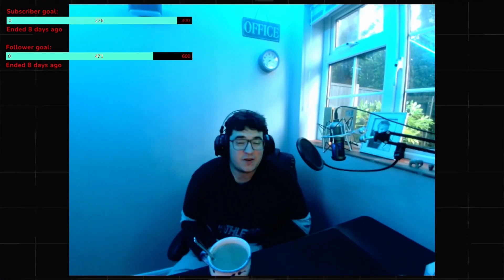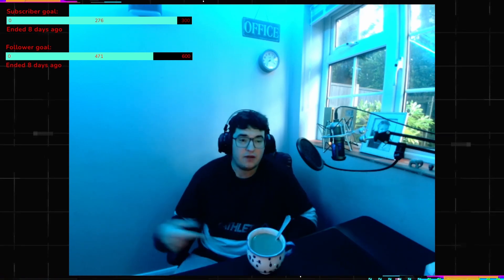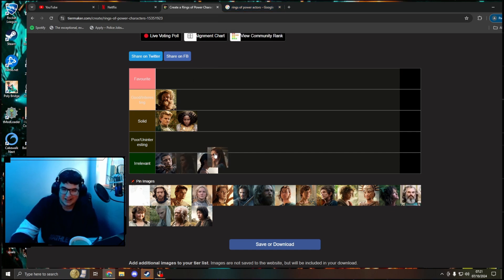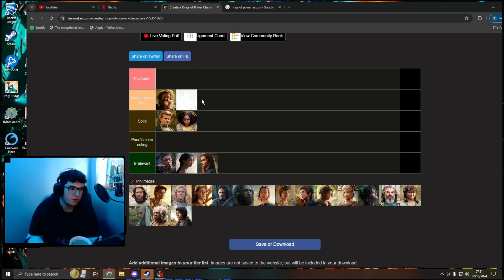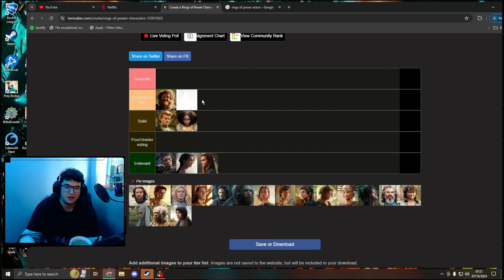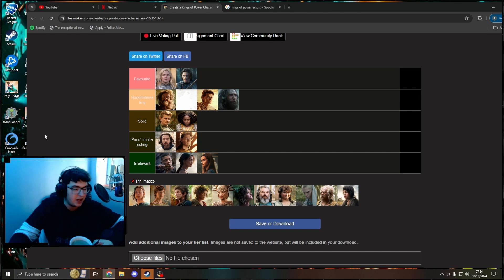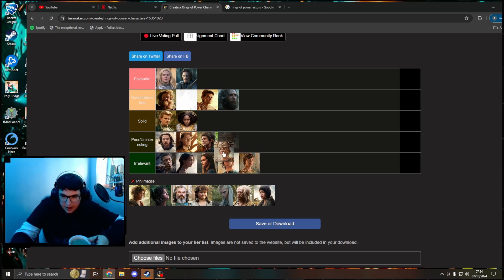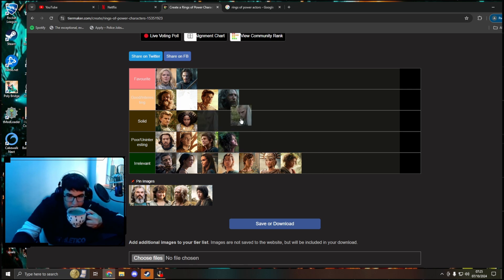RINGS OF POWER TEIR LIST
you already know